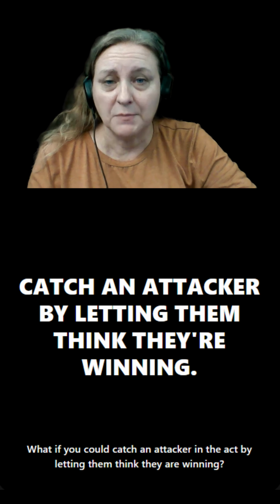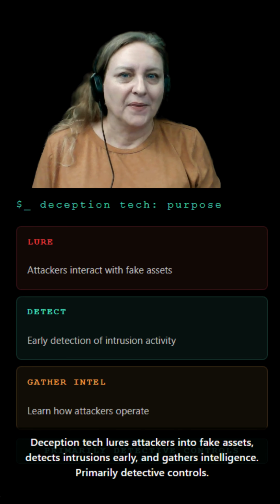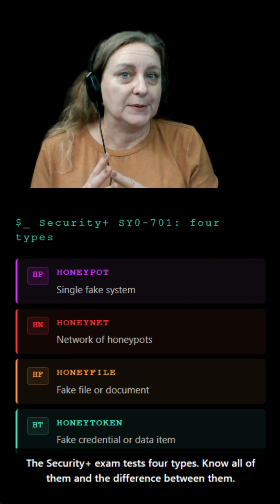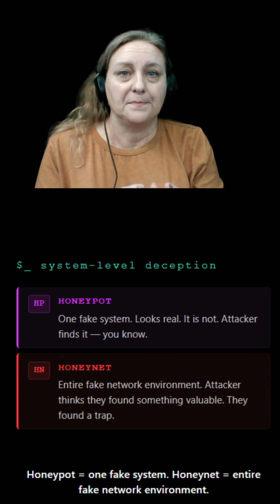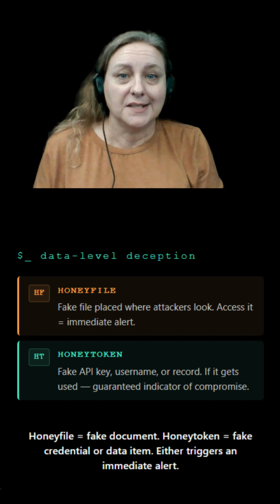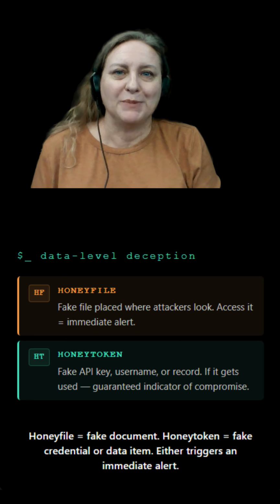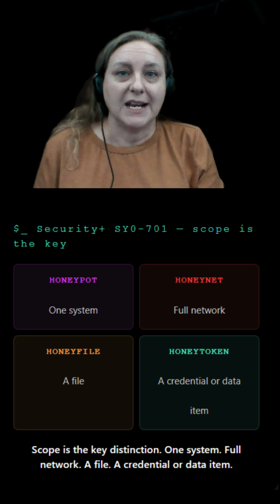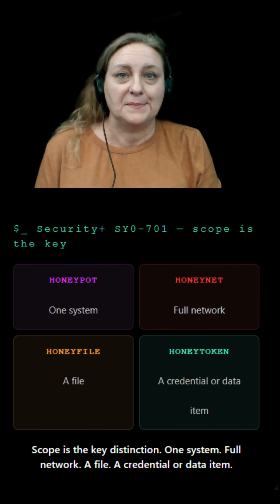Honeypot vs Honeynet vs Honeyfile vs Honeytoken — Security+ SY0-701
What if you could catch an attacker in the act by letting them think they are winning? That is exactly what deception and disruption technology does.
The Security+ SY0-701 exam tests four specific types and you need to know the difference between all of them. A honeypot is a single fake system. A honeynet is an entire fake network environment. A honeyfile is a fake document placed where attackers look. A honeytoken is a fake credential or data item — if it ever gets used, it is a guaranteed indicator of compromise.
All four are primarily detective controls. For the exam, scope is the key distinction that separates them.
Full study guides and free resources at kandibrian.com